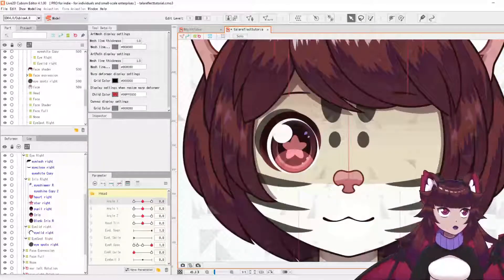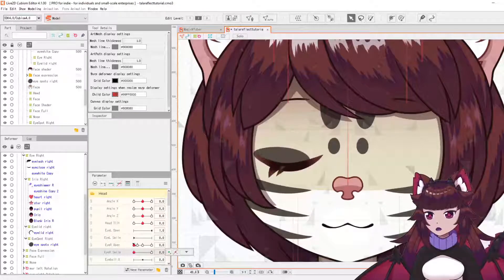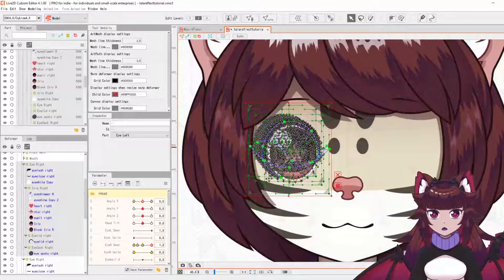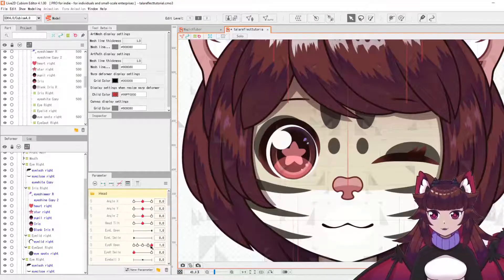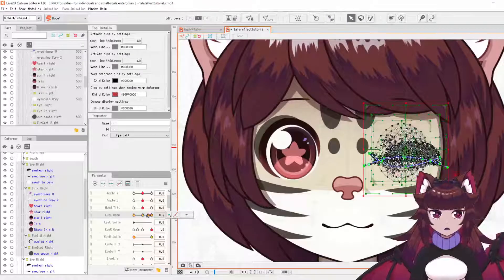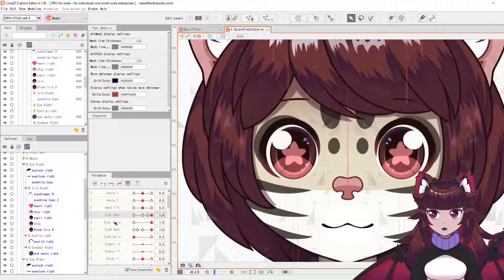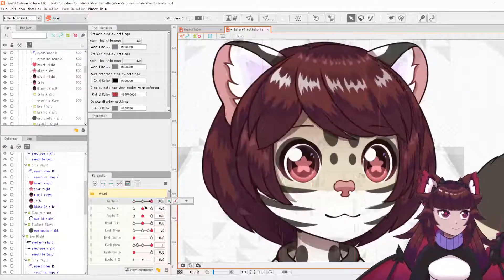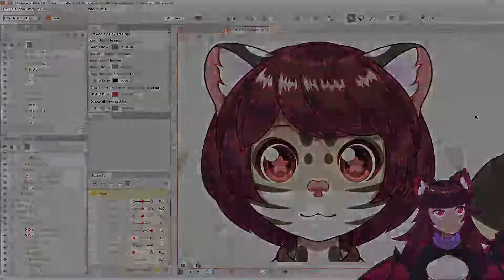Live2D Short Tutorial - Reflecting an Eye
The first of perhaps many short tutorials, covering the little tricks in Live2D! Today I show you how to reflect an eye - a great time/work saver to get those perfect symmetrical eyes!

Also let me know if these shorter tutorials are helpful or if you prefer my longer guides, or maybe even both?

Models & Editing ~ Tala (Me! I'm still learning and improving!)

We're a couple of furry / kemono vtubers that make videos for fun!